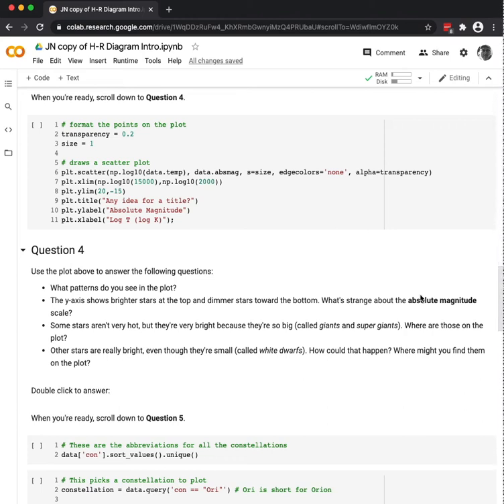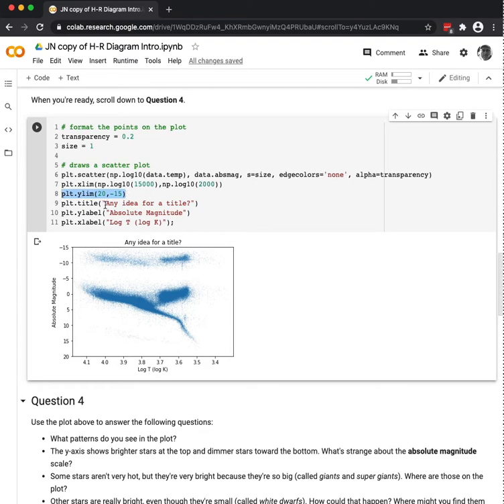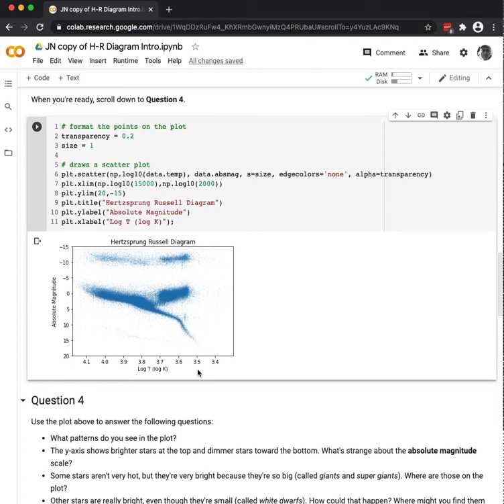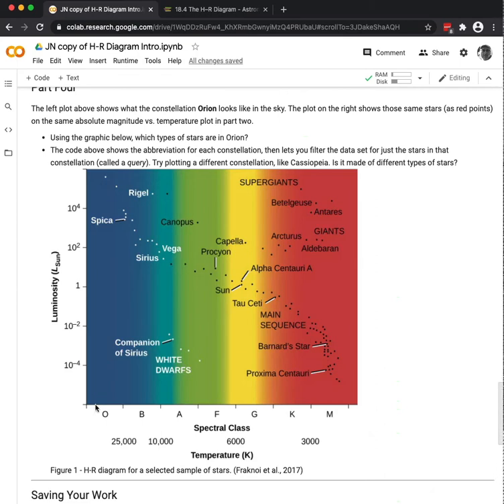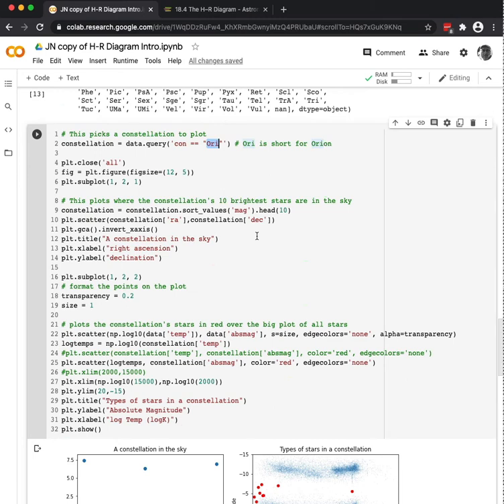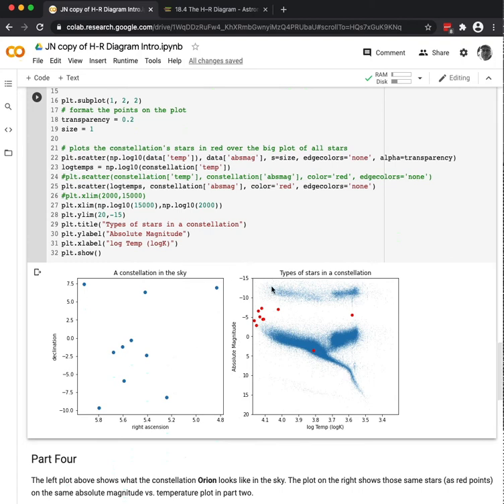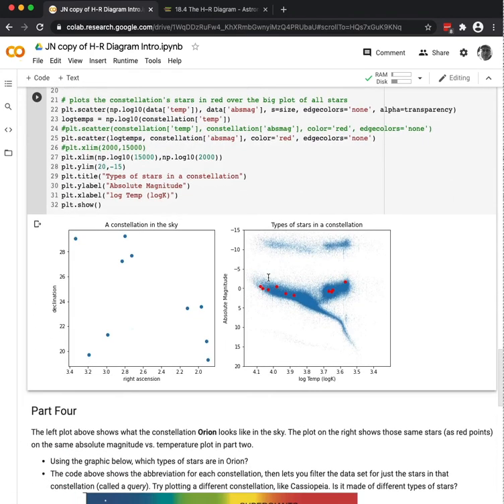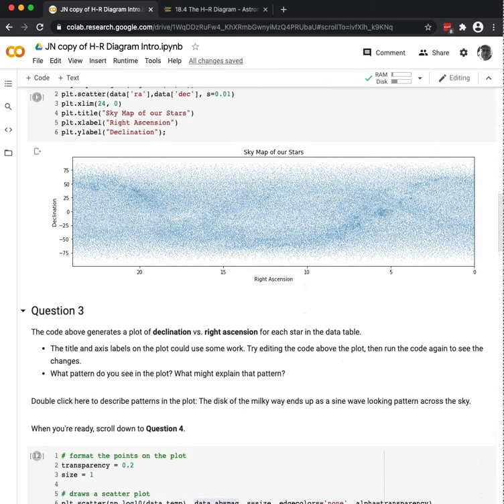HR Diagram Coding Lab Continued (2/2)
How can we plot our data and interpret it?